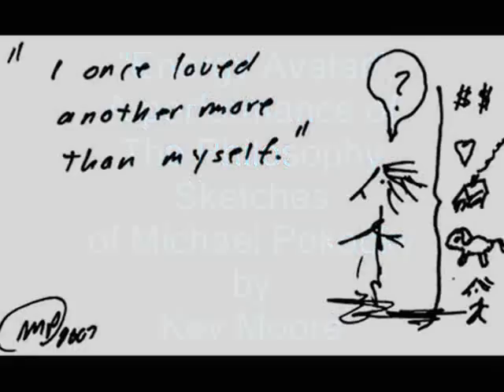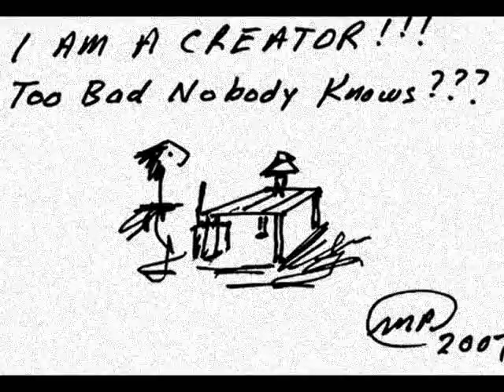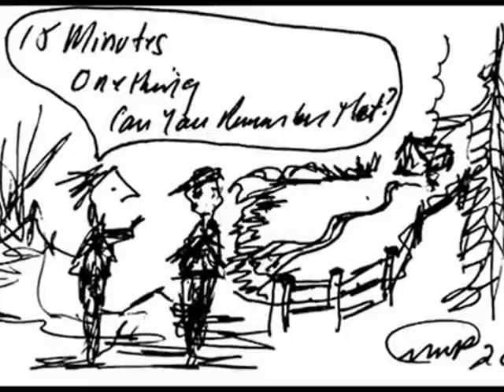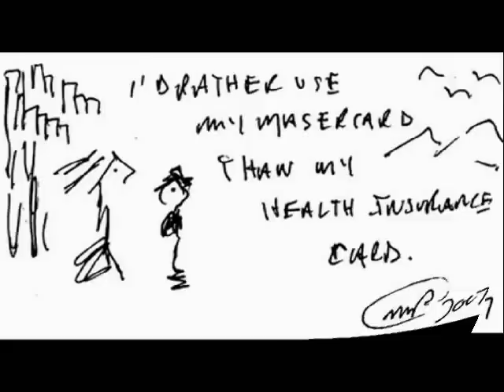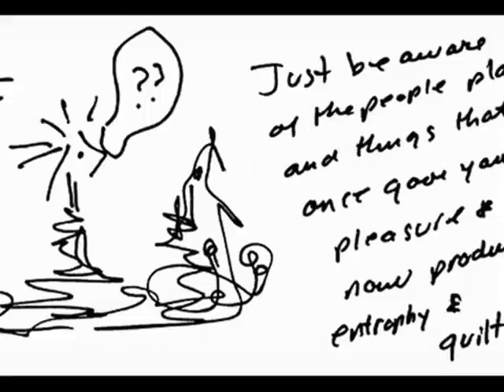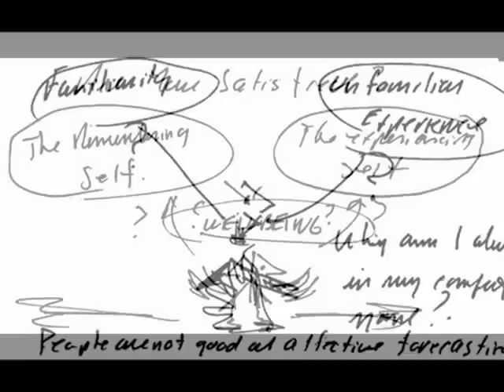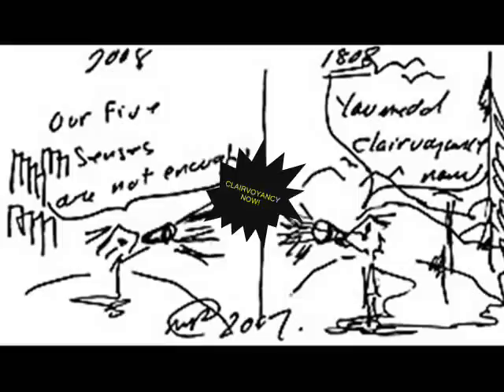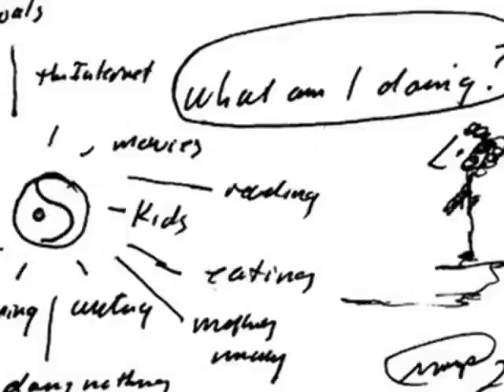" Energy Avatar" - The Philosophy Sketches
A series of sketches by writer Michael Pokocky, with accompanying quotes performed as a narrative by Kev Moore and set to his original music.